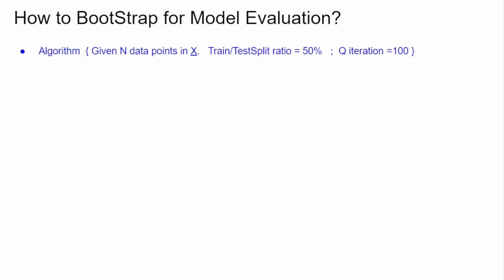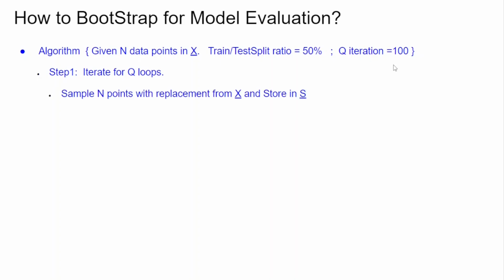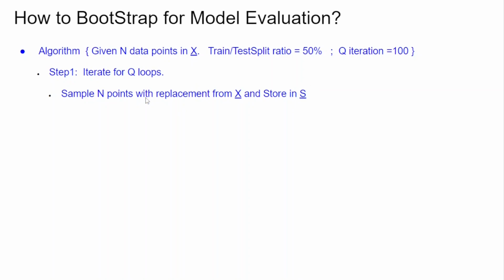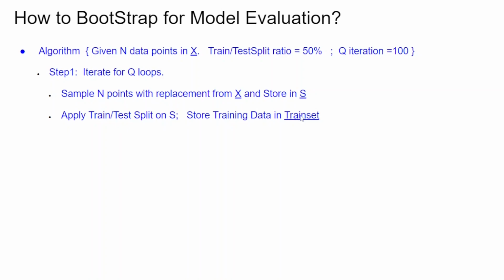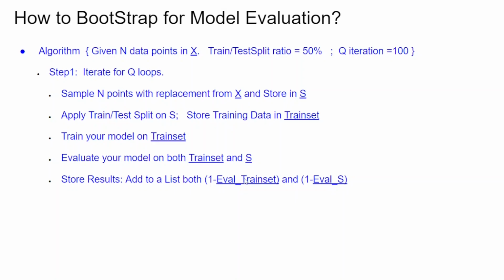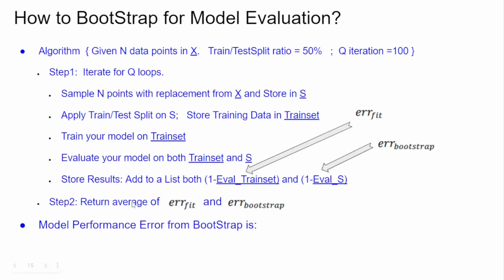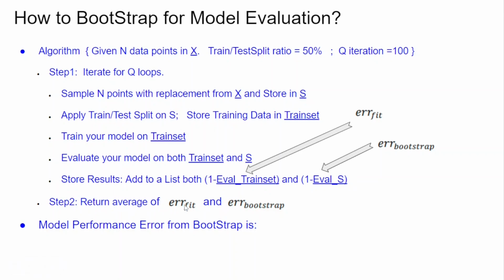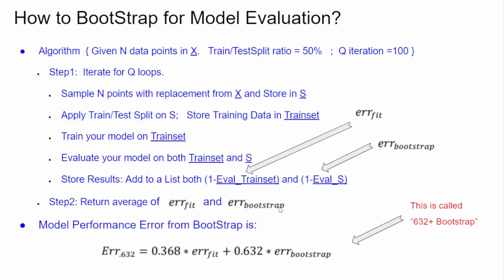How Bootstrapping helps with scoring your Train Test Divergences?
How do you score Train Test Divergences?   Bootstrapping is one simple approach to hep you get a grip on this topic.  Relying on random sampling methods, its statistically valid and practically  a good reference point to be used along side Adversarial scoring techniques.